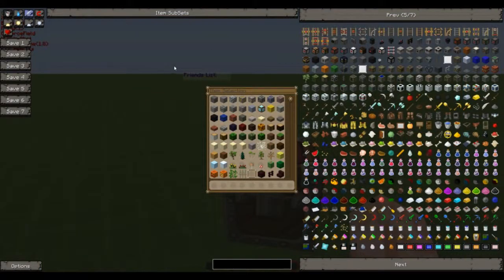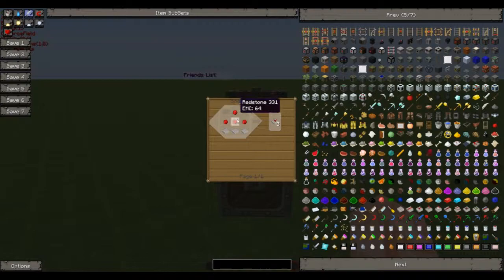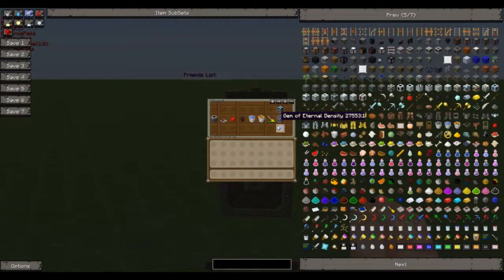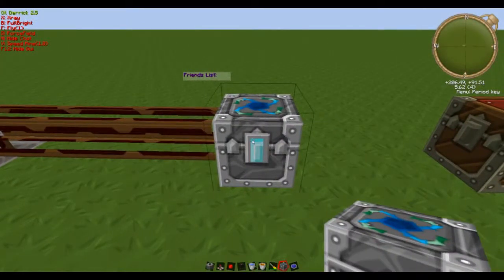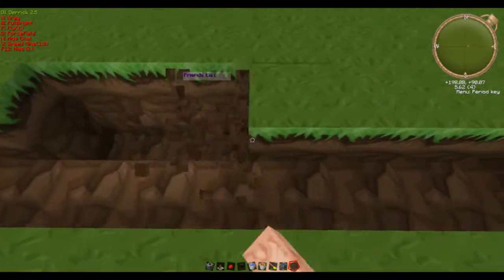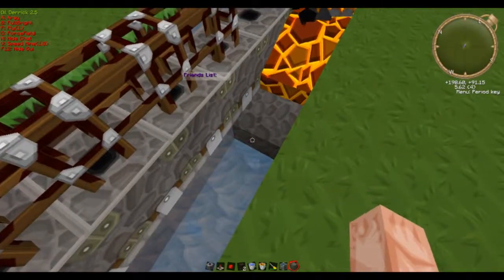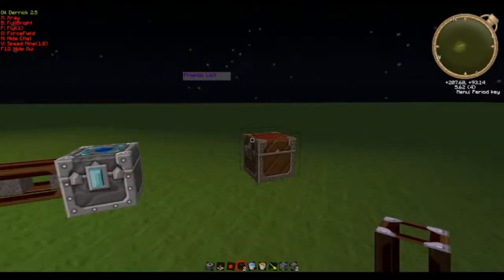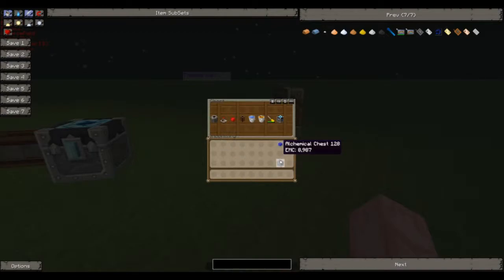Tekkit Tutorial | Cobblestone EMC Generator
Hey Guys,
Today I show you how to make a Tekkit Cobblestone EMC Generator (in the latest update). Enjoy!